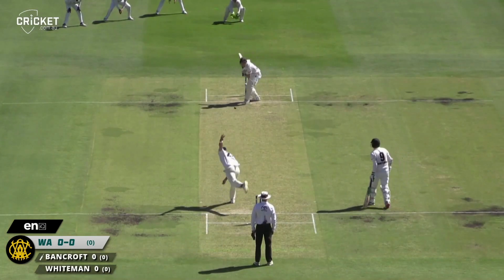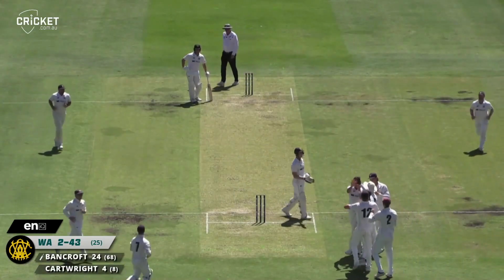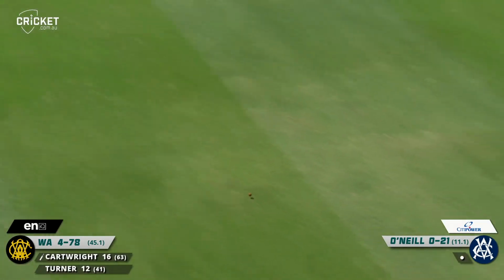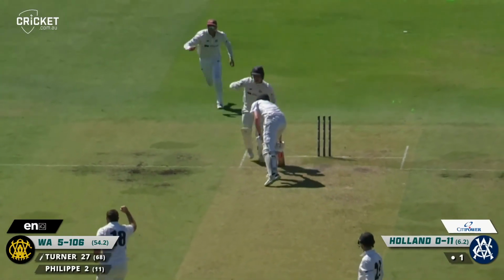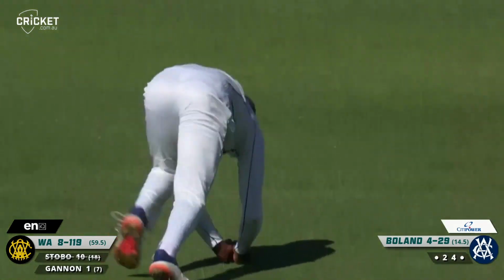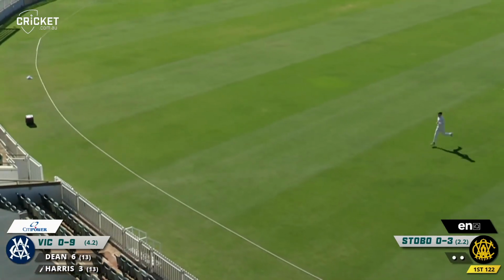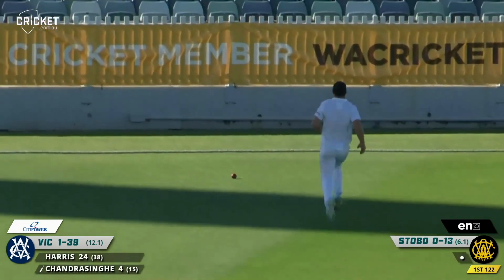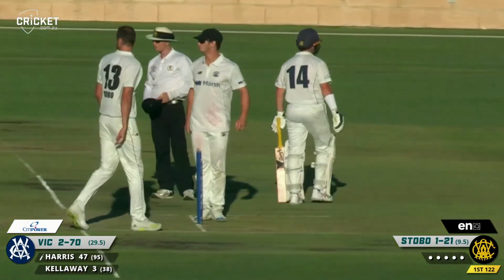Vics enjoy fruitful opening day as WA crumble for 122 | Sheffield Shield 2022-23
Scott Boland returned to the Victorian side with four wickets and Will Sutherland and Jon Holland each took three as they rolled WA for 122 before Marcus Harris helped reduce the deficit to 51 runs by stumps on day one.